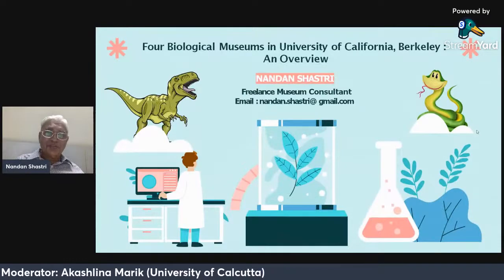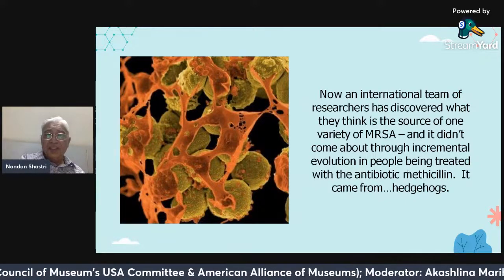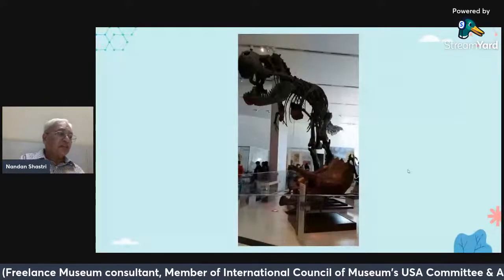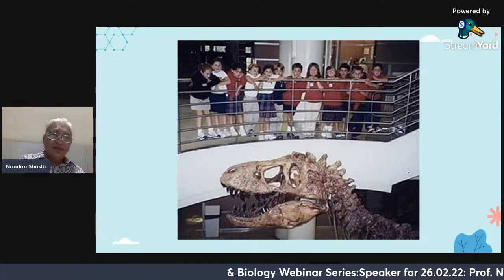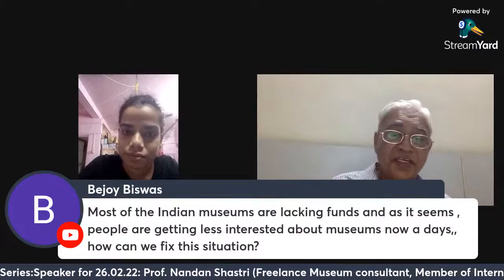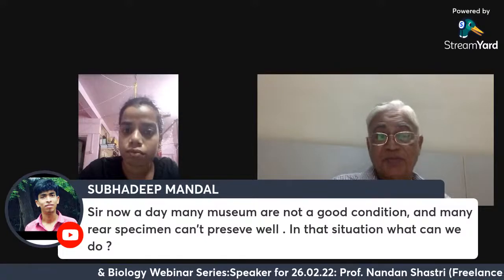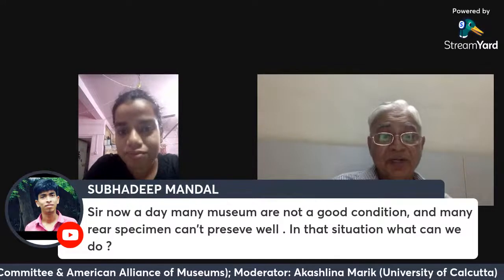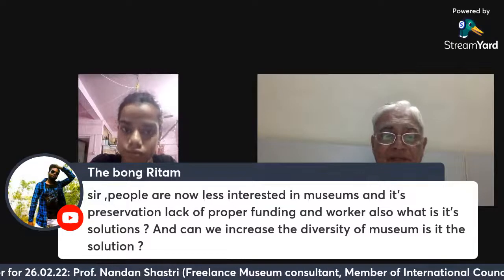& Biology Webinar Series_#_26.02.2022_Shri Nandan Shastri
“Four Biological Museums in University of California, Berkeley: an Overview”